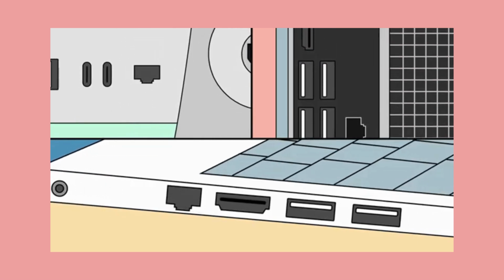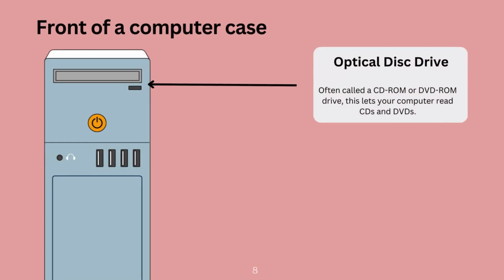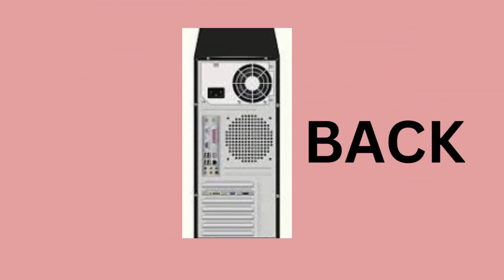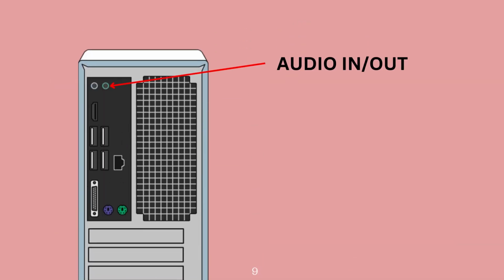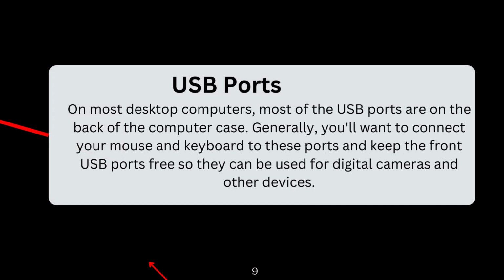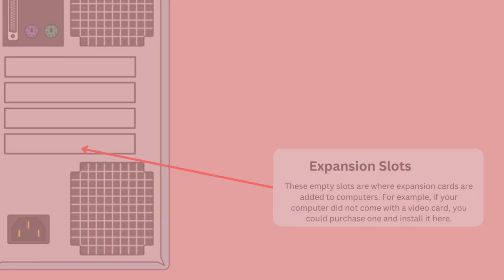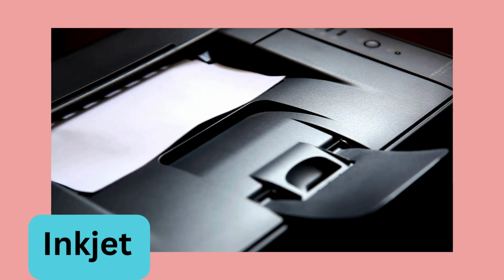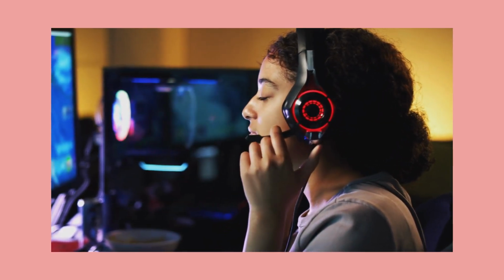COMPUTER BASICS (SECTION 1 LESSON 3)